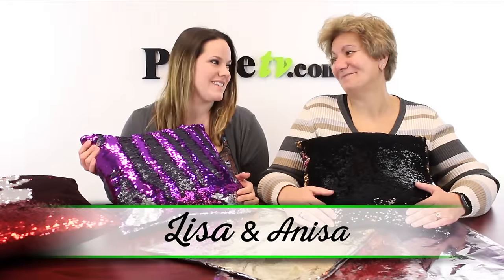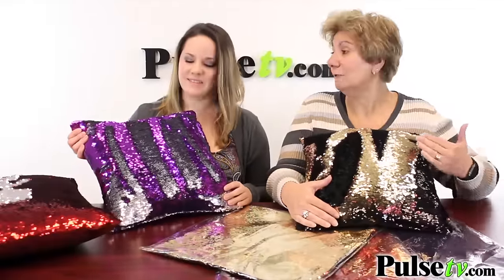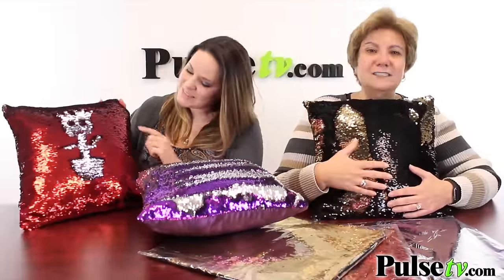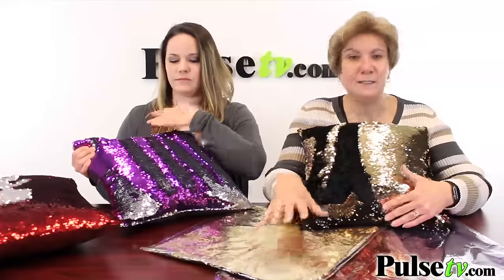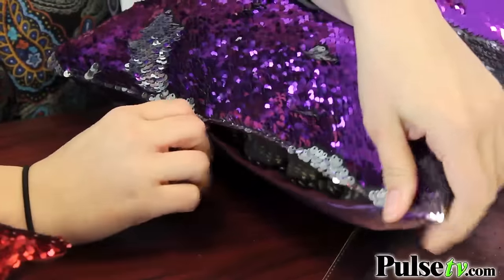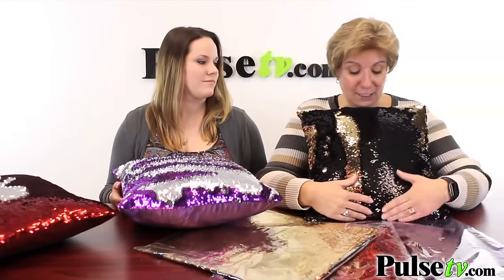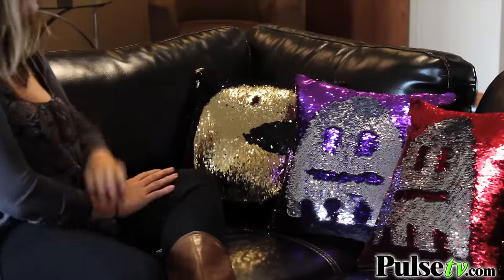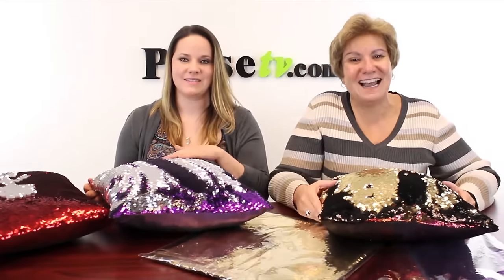Magic Sequin Mermaid Pillow Cases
The magic sequin mermaid pillows are here! The secret is in the double-sided sequins intricately stitched over the top of the pillowcase. You basically "flip" each sequin or scale over to reveal the hidden color underneath. Design neat patterns or write cute sayings on your throw pillows - once you start, it's hard to stop! As stunning as these pillows look, they are great for stress relief.